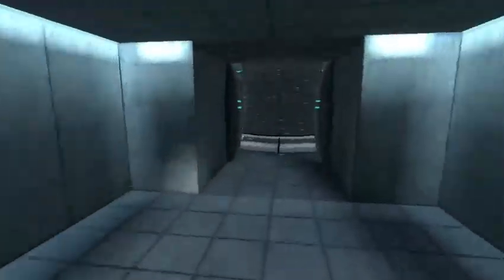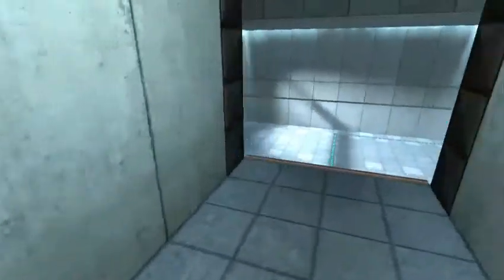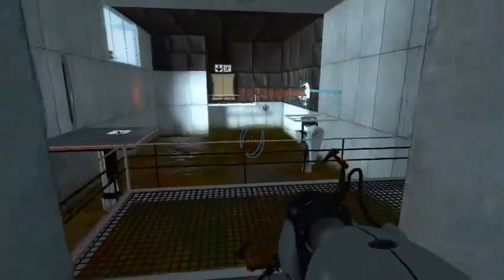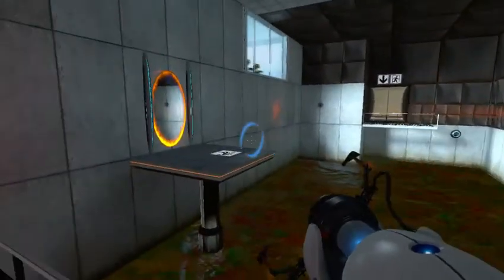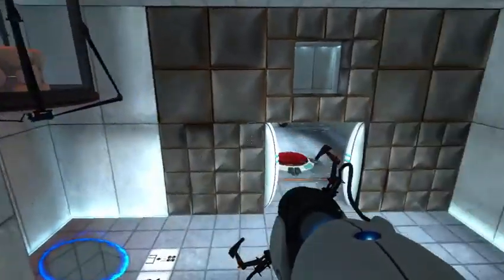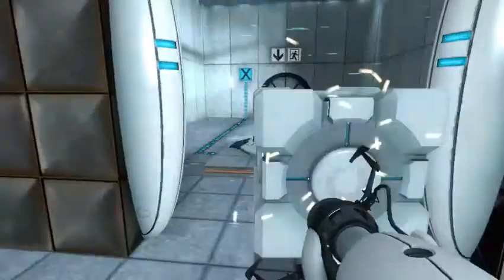Portal 1 ep1;